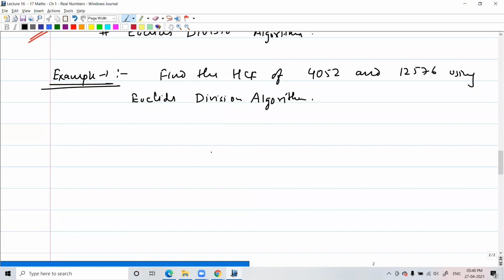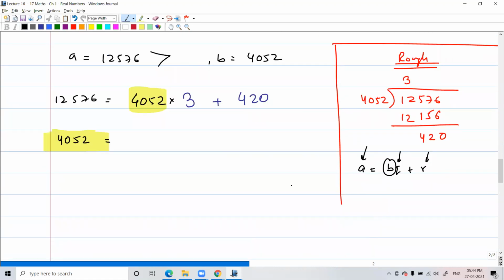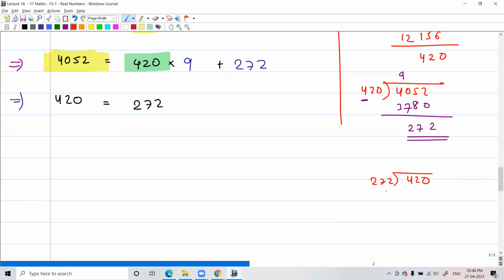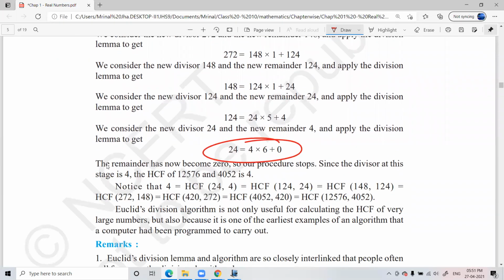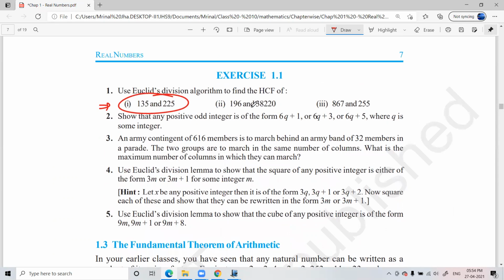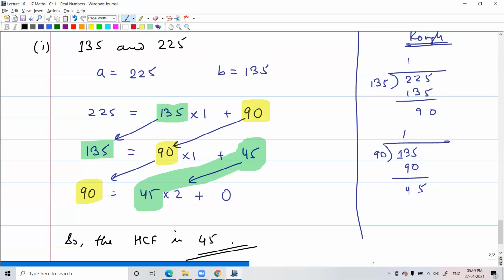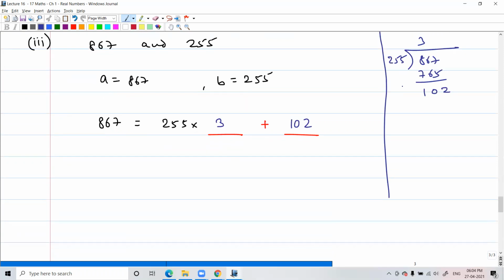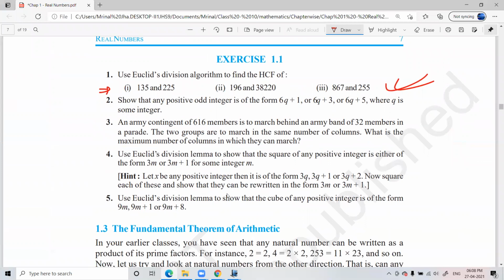Lecture 17 Maths Ch 1 Real Numbers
Lecture 17 - Maths - Ch 1 Real Numbers - Introduction, Euclids division Lemma,  Euclids Division Algorithm.